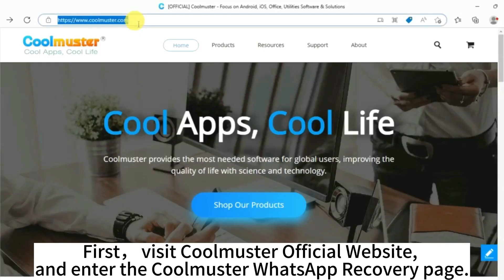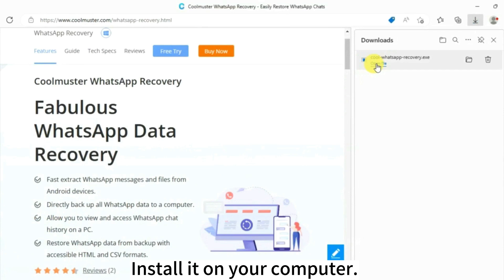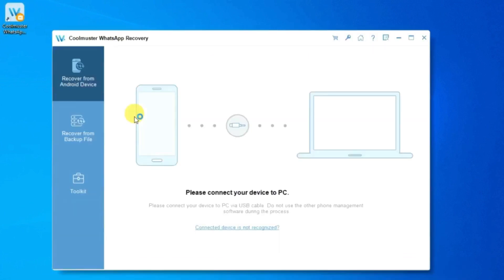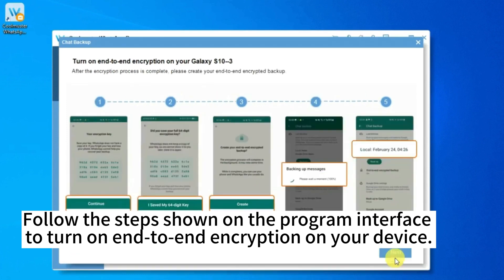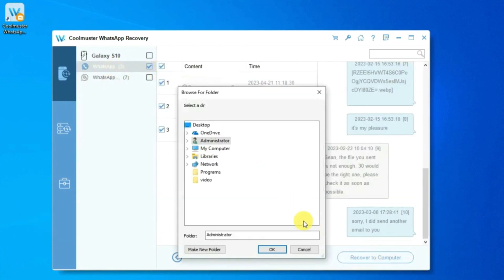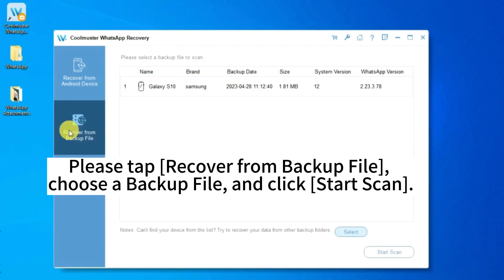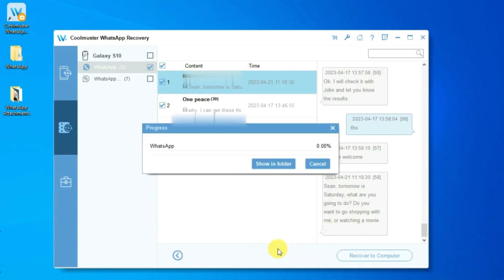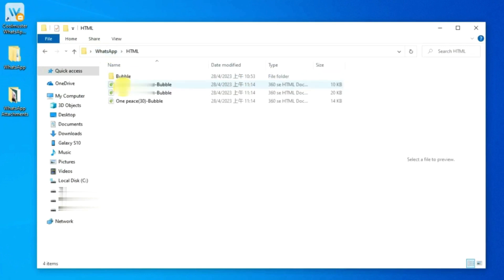Coolmuster Android WhatsApp Recovery - Fabulous Android WhatsApp Data Recovery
Coolmuster Android WhatsApp Recovery enables you to extract and restore your WhatsApp chat with ease.

Key Features:
* Recover WhatsApp messages and attachments from your Android devices by extraction.
* Fast scan and list your WhatsApp chat history on the interface.
* Selectively back up your WhatsApp data to your computer.
* Allow you to export WhatsApp chats in HTML and CSV formats, which are easily accessible.
* Don't damage your media files from WhatsApp.
* Support to connect multiple Android devices to a PC at the same time.